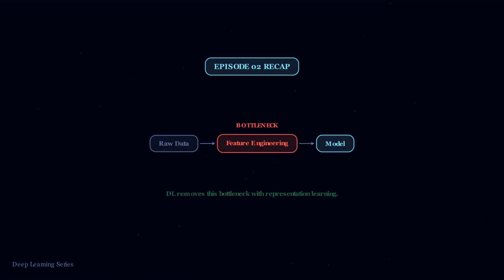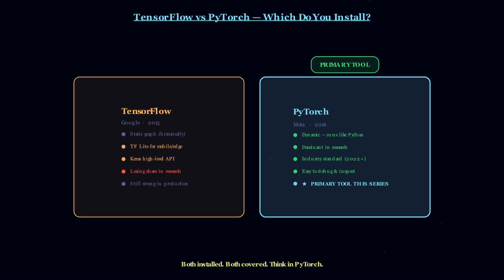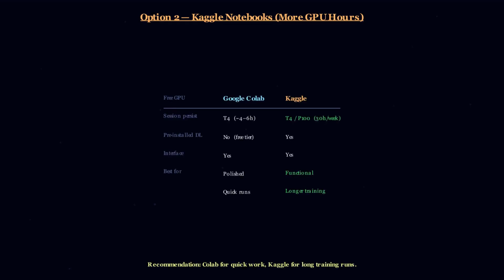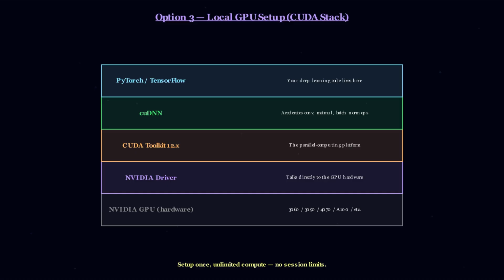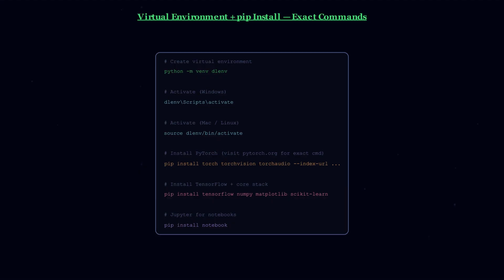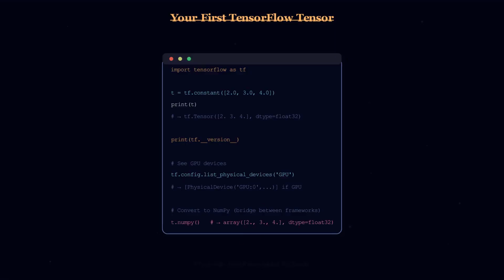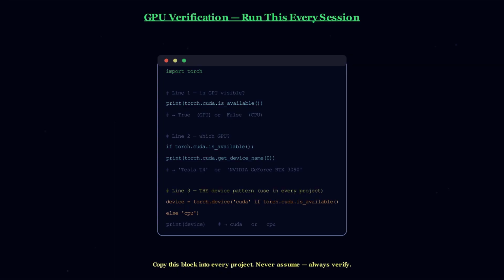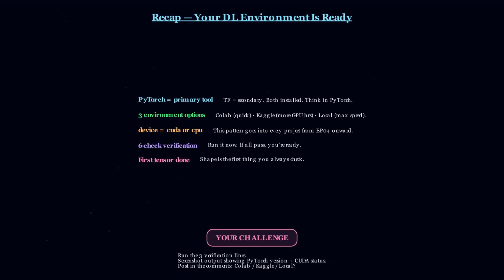Stop Wasting Days on CUDA Errors — Deep Learning Setup in 15 Minutes (PyTorch + Free GPU)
Every future episode in this series requires one thing: a working deep learning environment.

This is the exact setup I use — PyTorch first, TensorFlow second, free GPU options, and local CUDA — explained clearly so you never hit a setup wall again.

✅ TensorFlow vs PyTorch — which to install first and why
✅ Google Colab — free T4 GPU, zero setup, ready in 60 seconds
✅ Kaggle Notebooks — 30 GPU hours/week (more than Colab)
✅ Local GPU setup — NVIDIA driver → CUDA → cuDNN → PyTorch
✅ Virtual environment + exact pip install commands
✅ Your first PyTorch tensor + TensorFlow tensor
✅ GPU verification block (torch.cuda.is_available() + device pattern)
✅ 6-point environment checklist before Episode 04

⏱ CHAPTERS:
0:00   Recap of EP02 + why setup matters
1:10   TensorFlow vs PyTorch — which to install
2:40   Option 1 — Google Colab (free GPU)
4:10   Option 2 — Kaggle Notebooks (more GPU hours)
5:20   Option 3 — Local GPU (CUDA, cuDNN, drivers)
7:00   Virtual environment + pip install (exact commands)
8:40   Your first PyTorch tensor
10:00  Your first TensorFlow tensor
11:10  GPU verification — is your accelerator working?
12:30  Environment checklist — is everything ready?
13:30  Recap & your challenge
14:30  Outro

🔥 Challenge:
1. Run the three verification lines
2. Screenshot PyTorch version + CUDA status
3. Comment: Colab / Kaggle / Local? (+ GPU model if local)

This is Episode 03 of 72 in the complete Deep Learning Series.
Next → Linear Algebra for Deep Learning (Tensors, Shapes & Matrix Ops)